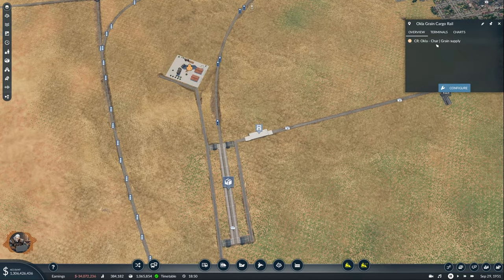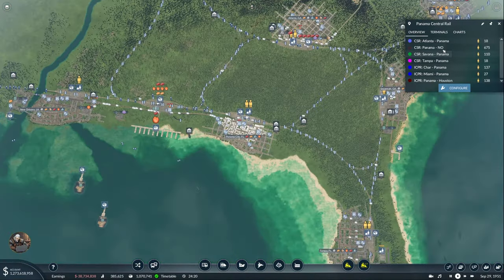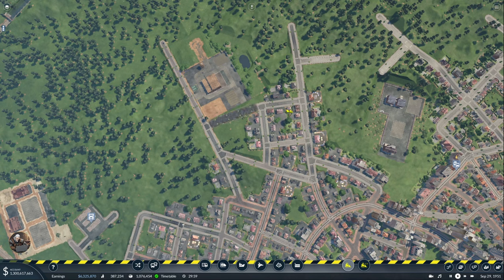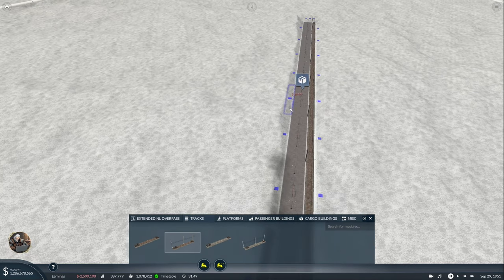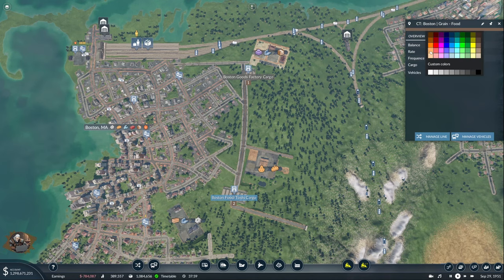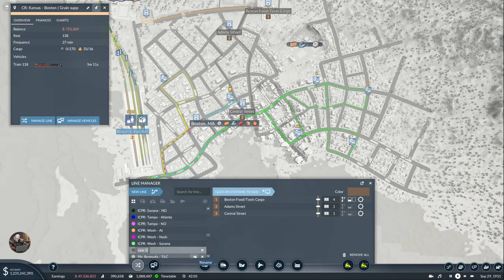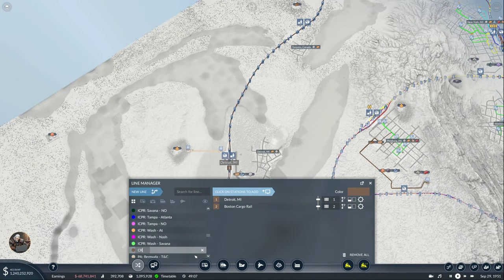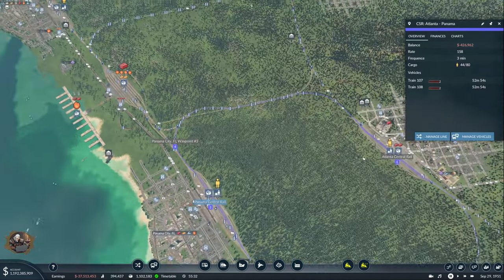Reviving NECCO | Transport Fever 2 - USA Hard Mode - Ep 33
Episode 33 of my USA playthrough with mods.
Goal of the playthrough is to connect the majority of the cities and fulfill their demands using Roads, Rail, Planes and Ships.

TIMESTAMPS
0:00 Intro
0:40 Behind the scenes changes
11:00 Boston food plant setup
24:00 1st grain farm for Boston
40:00 Boston food drop
46:00 2nd grain farm for Boston
57:00 Fixing Atlanta - Panama